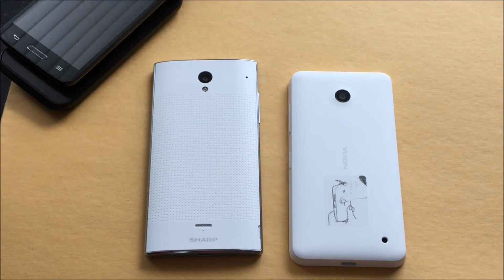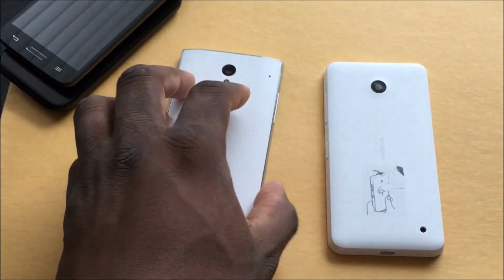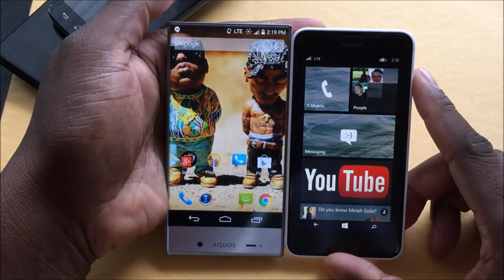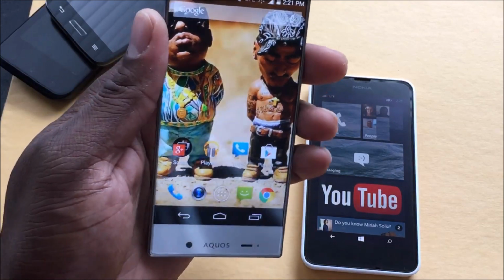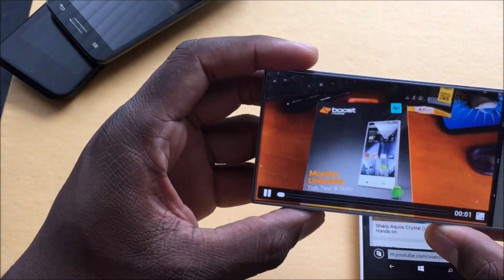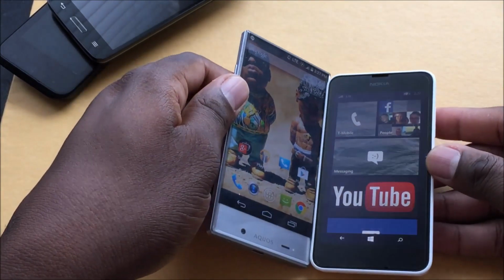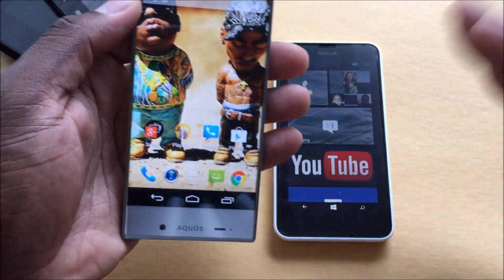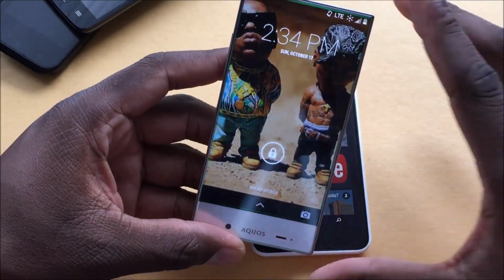Sharp Aquos Crystal VS Nokia Lumia 635 (BATTLE)